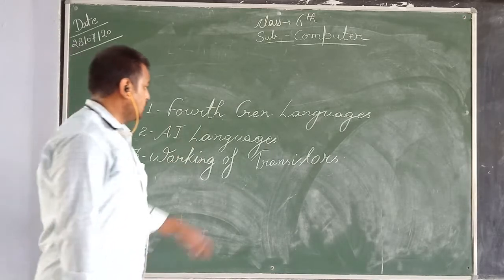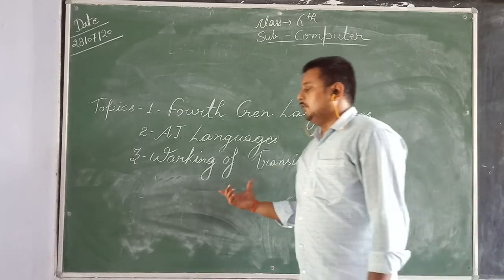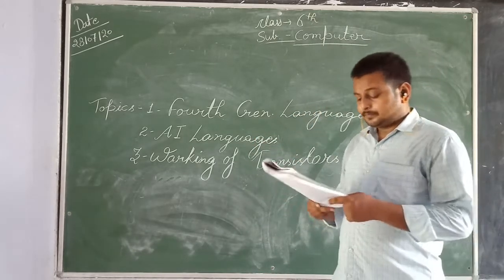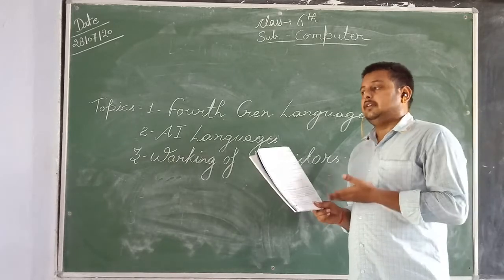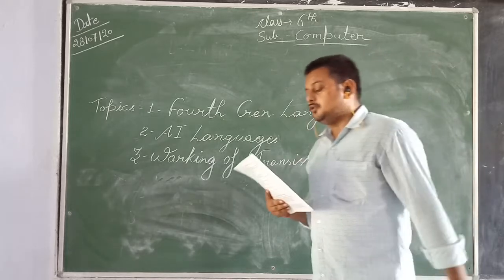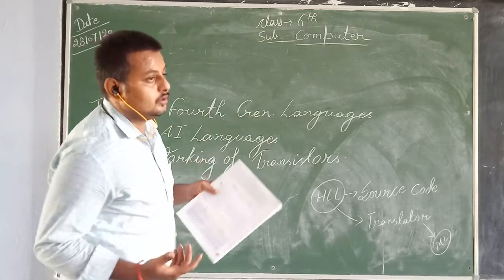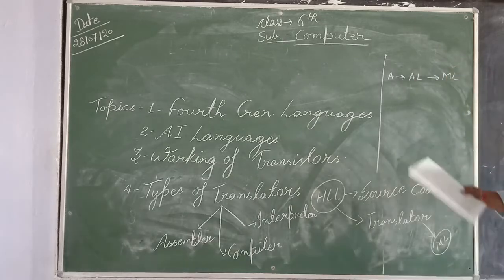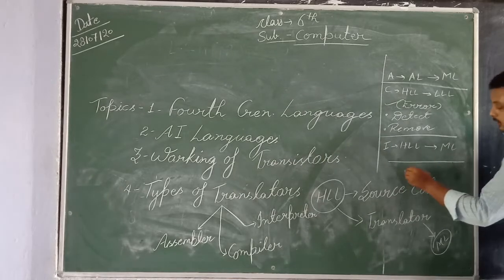Categories Of Computer And Computer Languages.